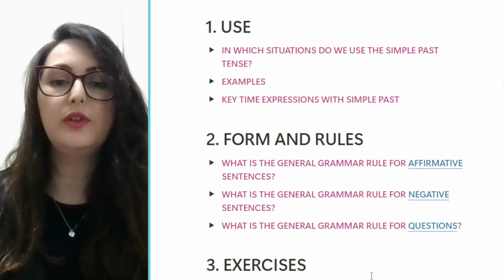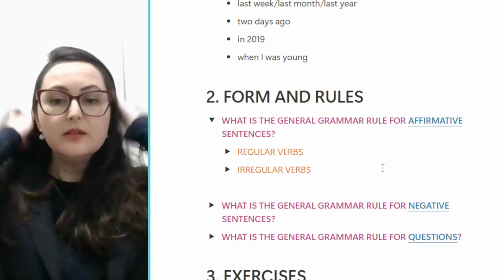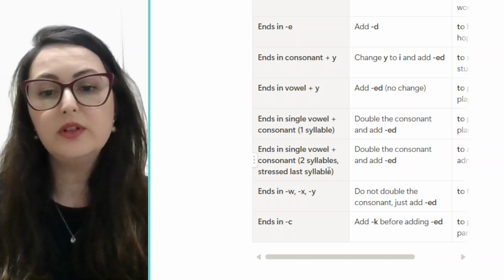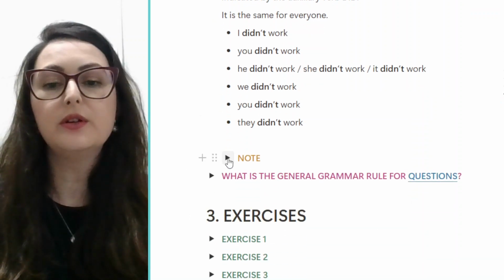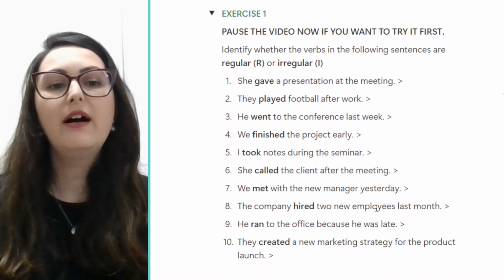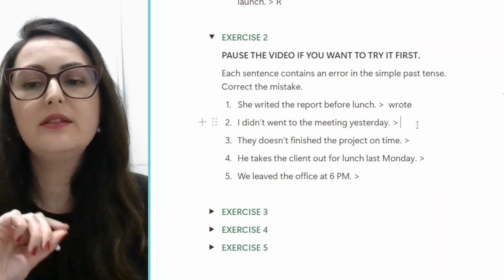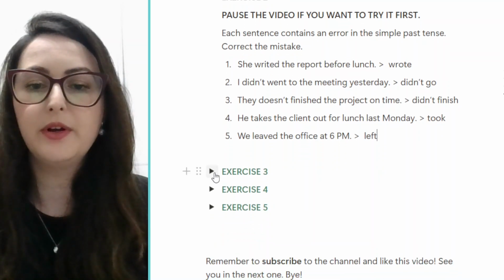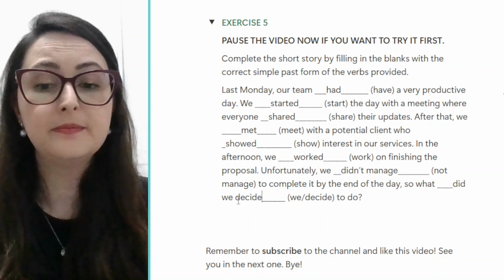Simple Past Tense | English Grammar Lesson with Exercises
In this video, we dive into the simple past tense, covering how to form it with regular and irregular verbs, key spelling rules, and plenty of examples in a work setting. Whether you're learning English or looking to sharpen your grammar, this guide will help you understand the essential uses of the simple past. Don't forget to try out the practice exercises included!

Well, hello! My name is Angelita. I’m an English teacher who also has experience in HR and recruiting. Here we will be talking about English for both personal and professional purposes.

Let's keep in touch, shall we?